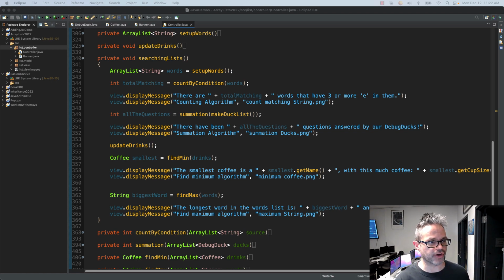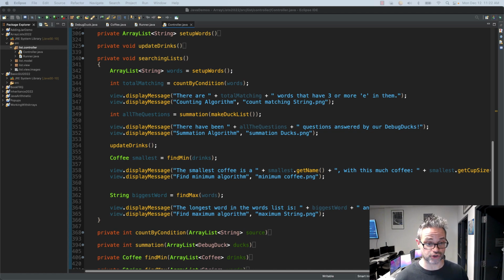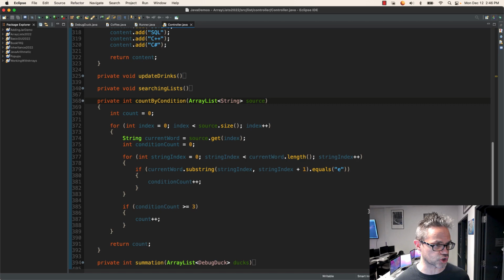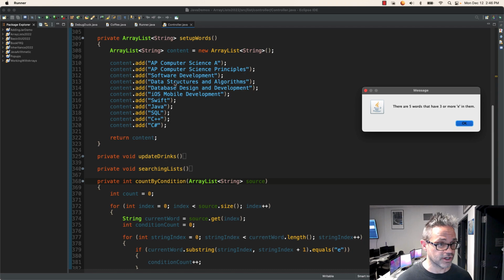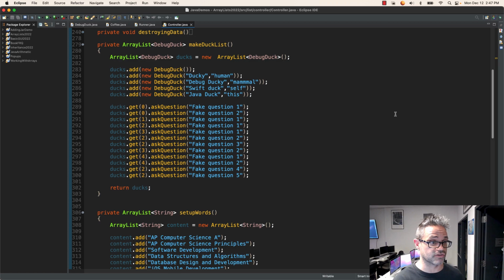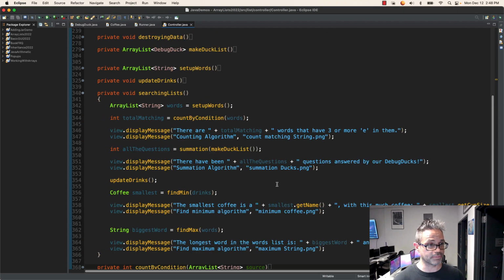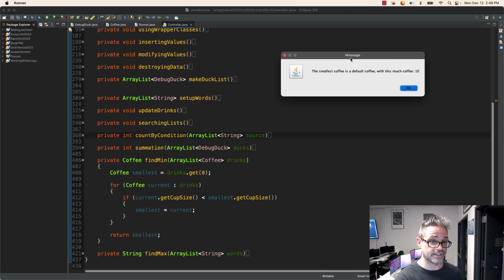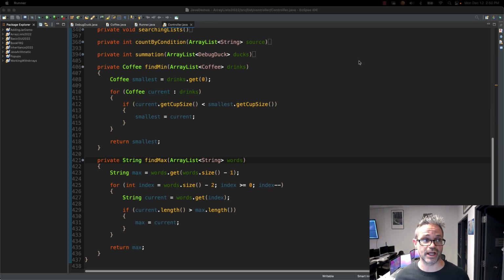Searching ArrayLists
Using linear search algorithms with ArrayLists. Counting by a condition, finding Min and Max, summing values.